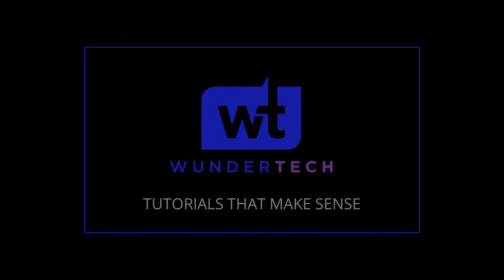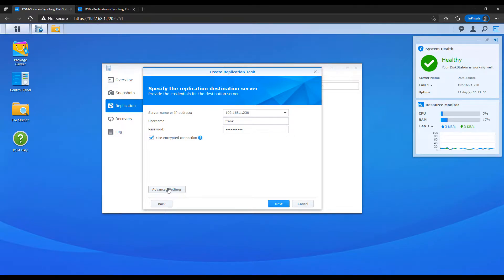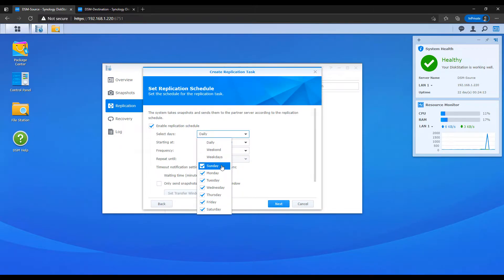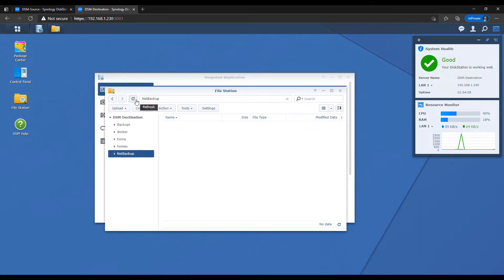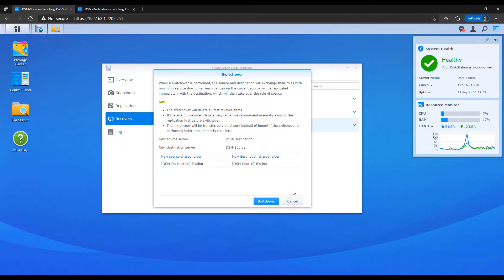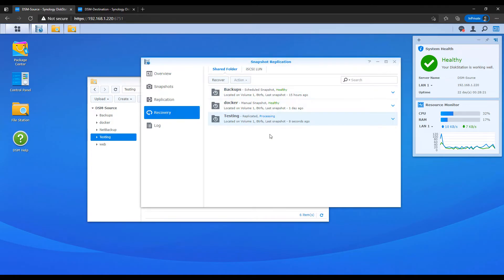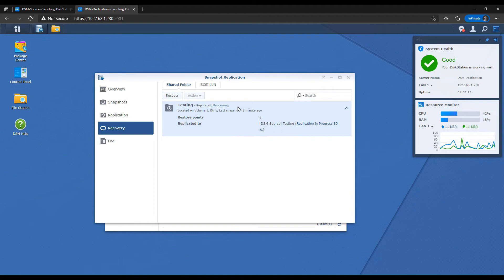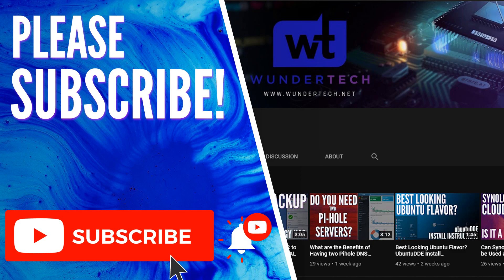Use Snapshot Replication to Sync Snapshots to a Secondary Synology NAS!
Use Snapshot Replication on a Synology NAS to sync snapshots to a secondary on-site or off-site Synology NAS!